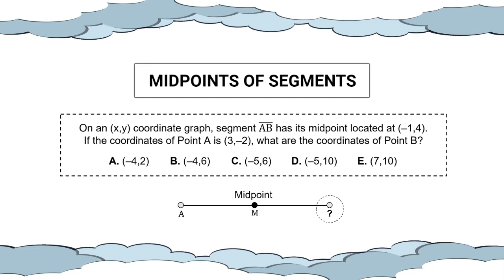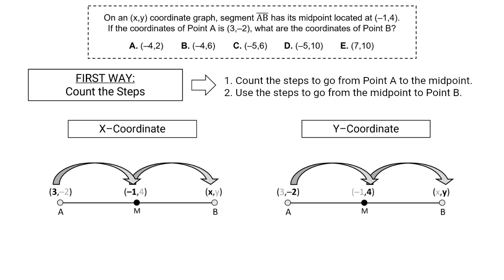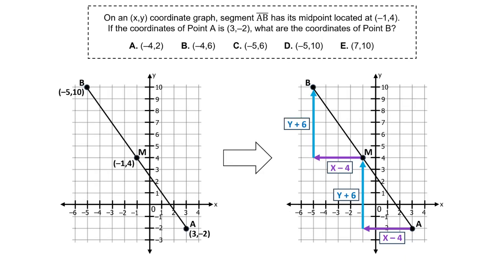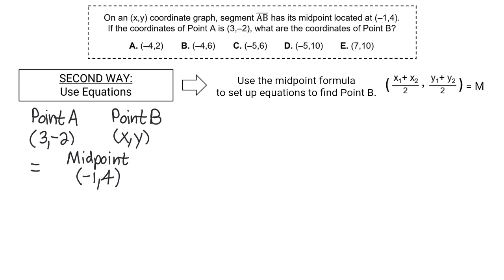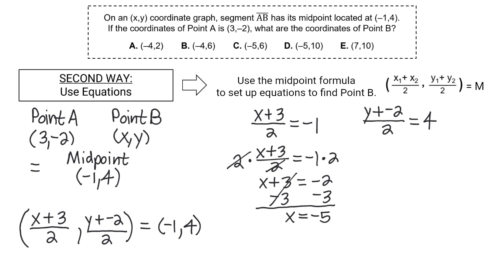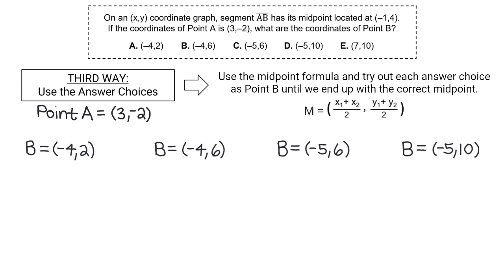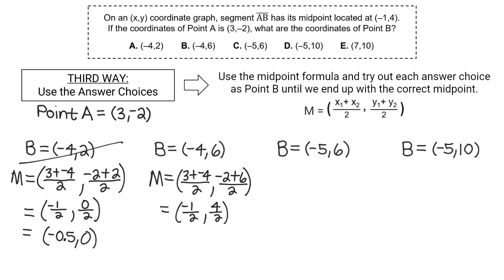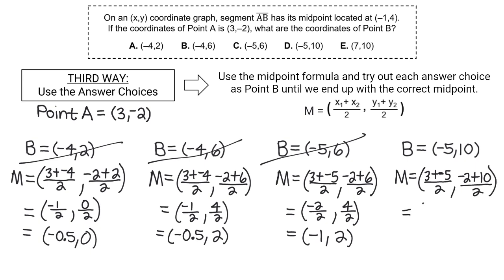ACT Math Prep Geometry: Midpoints and Endpoints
In this ACT Math prep video, we cover a classic ACT math problem that shows up all the time on the ACT. You are given the midpoint and one of the endpoints of a segment, and you must find the coordinates of the other endpoint of the segment.

This problem continues to show up on the ACT, mainly because students continue to get it incorrect. In the video, we show three different methods for using the given midpoint to find the missing endpoint.

Video Contents:
0:00 ACT Math Practice Problem
0:39 Methods to Solving the Problem
0:56 First Method: Count Steps
2:39 Graphical View of the Problem
3:12 Second Method: Use Equations
6:28 Third Method: Use the Answer Choices